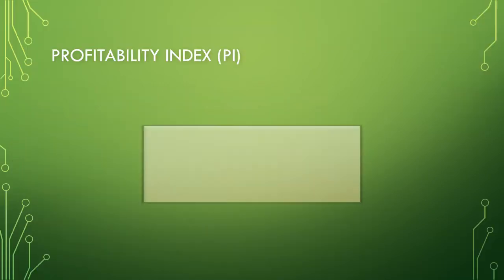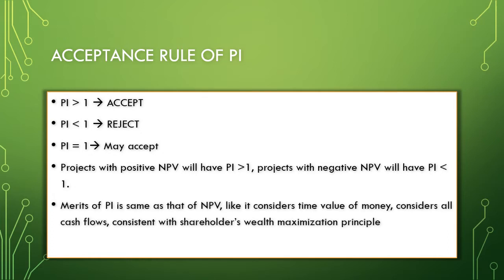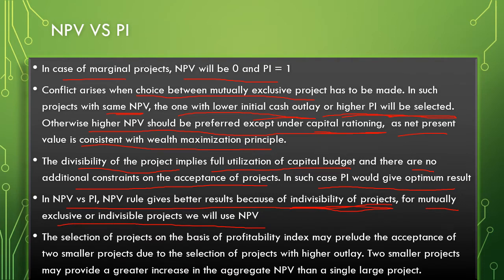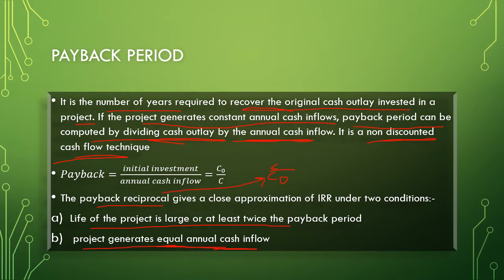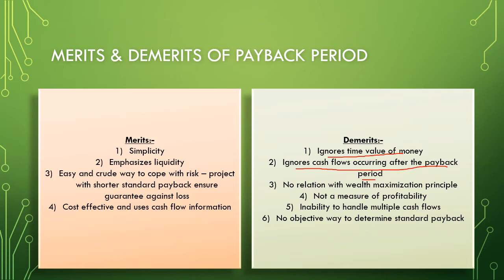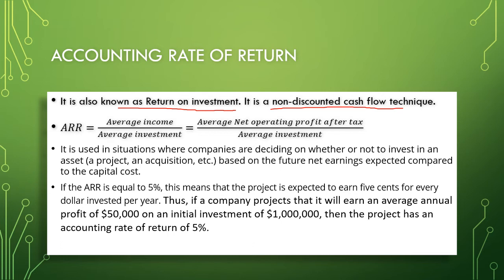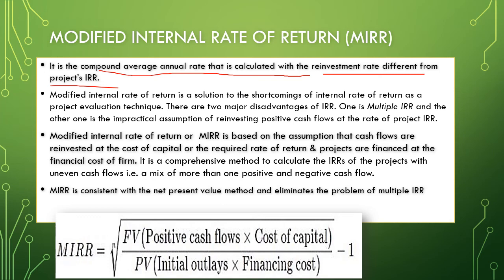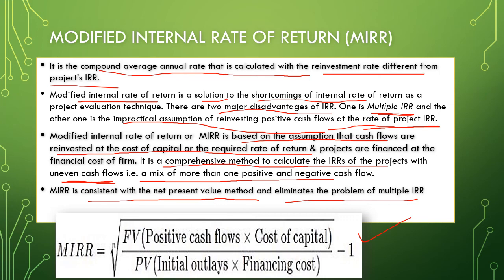Capital budgeting - II ,PI, PB, ARR, discounted payback, MIRR| UGC NET management/commerce, MBA,BBA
This is a new channel providing free management education. This channel is useful for aspirants preparing for UGC NET Management/Commerce, WBCS management optional, students who are preparing for MBA, BBA, B.Com, M.Com and other management related courses.

financial management
finance
mba finance
management courses
net present value method
internal rate of return method
NPV vs IRR
NPV in capital budgeting
Profitability index
payback period
accounting rate of return
modified internal rate of return
capital budgeting techniques
mba courses
mba
wbcs management
bba
masters of business administration
ugc net management
ugc net
management optional
ugc net commerce
marketing